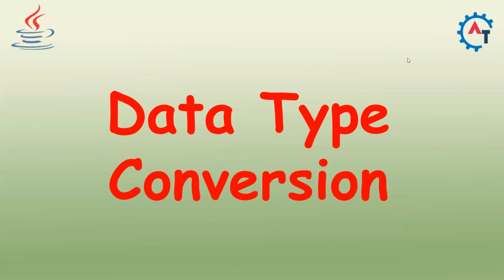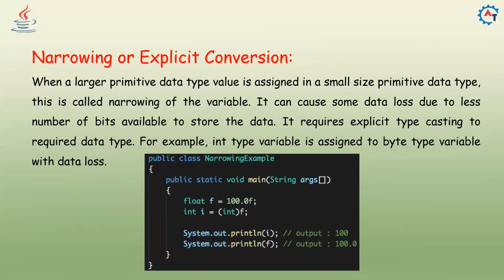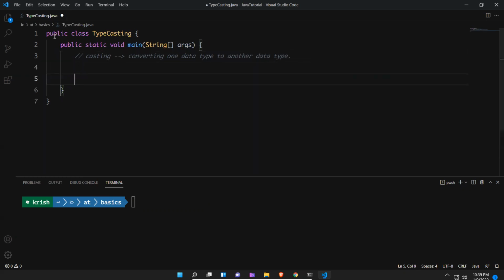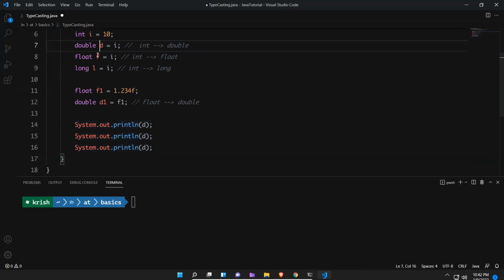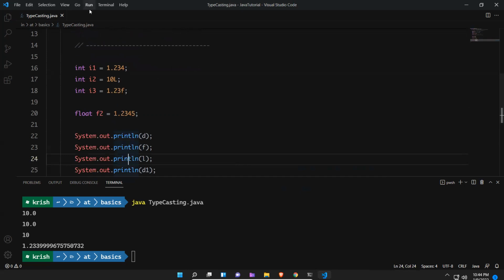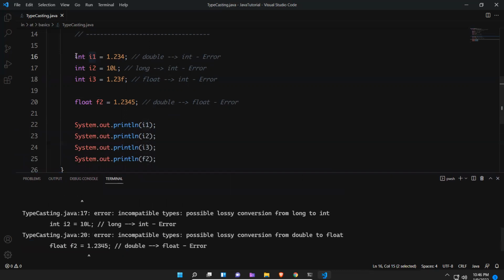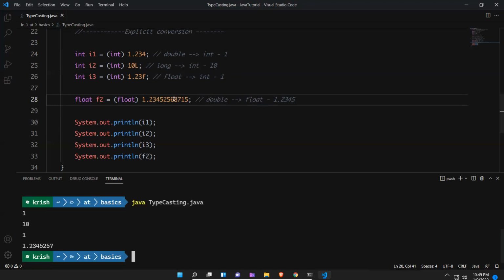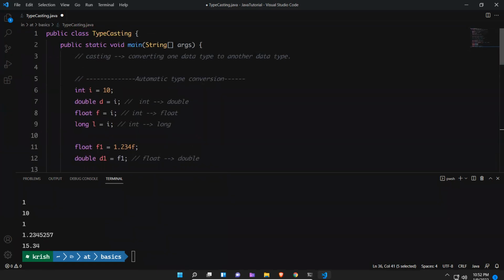Type Casting in Java | Java Tutorial For Beginners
Please use the following link to install the Katalon Studio:

When assigning one data type to another data type, the two types might not be compatible with each other. If the data types are compatible, then Java will perform the conversion automatically called AutomaticTypeConversion and if not then they need to be casted or converted explicitly.

We have 2 types of conversions in Java:
Widening or AutomaticConversion
Narrowing or ExplicitConversion

When a small primitive data type value is automatically accommodated in a bigger/wider primitive data type, this is called widening of the variable. For example, int type variable is assigned to long type variable without any data loss or issues.

When a larger primitive data type value is assigned in a small size primitive data type, this is called narrowing of the variable. It can cause some data loss due to less number of bits available to store the data. It requires explicit type casting to required data type. For example, int type variable is assigned to byte type variable with data loss.